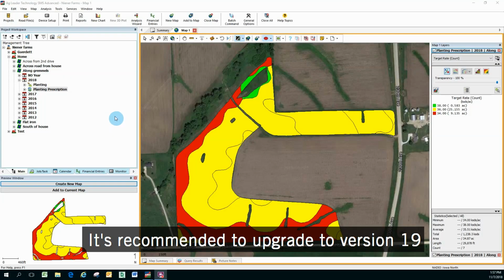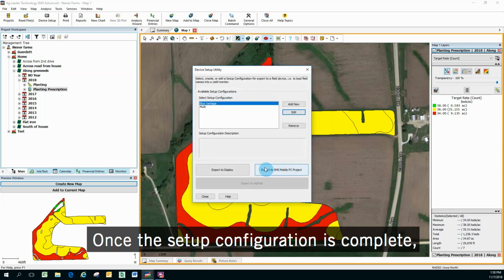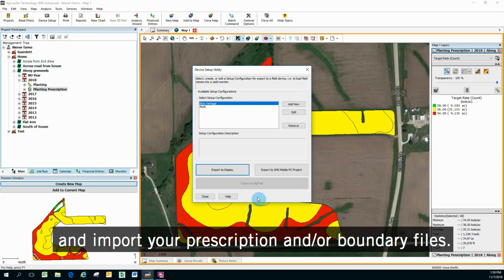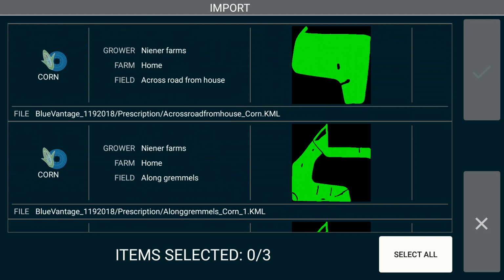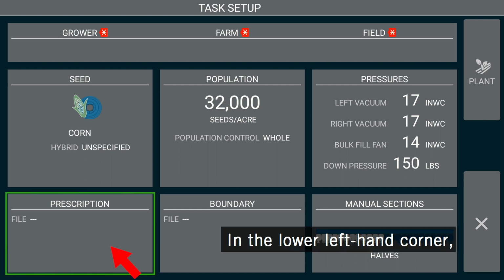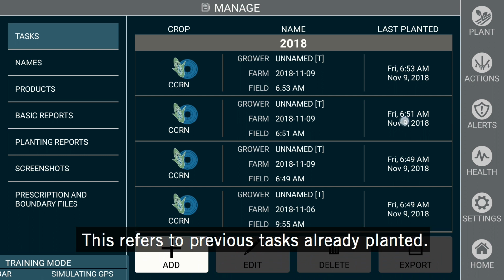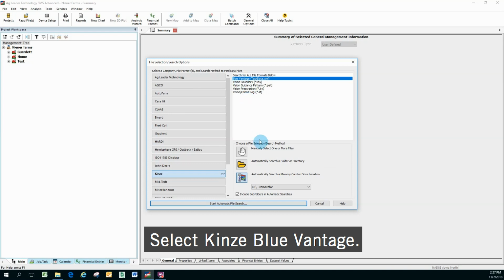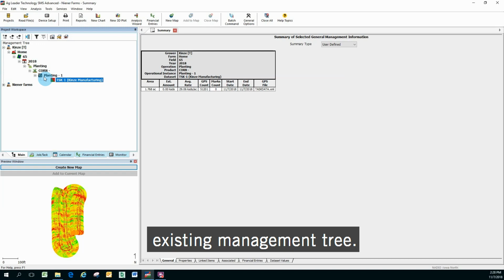Export & Import Files to and From Ag Leader® SMS & Blue Vantage™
Brad, our technology product specialist, walks you through moving prescription and data files in and out of Ag Leader® SMS to the Blue Vantage display.